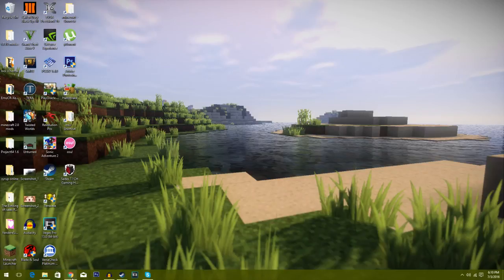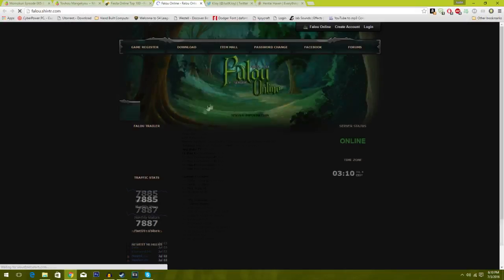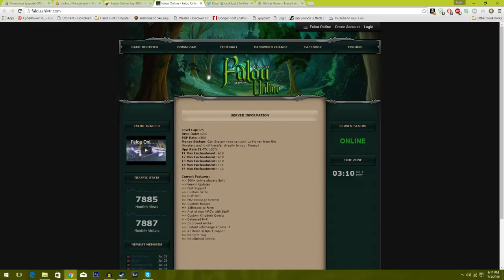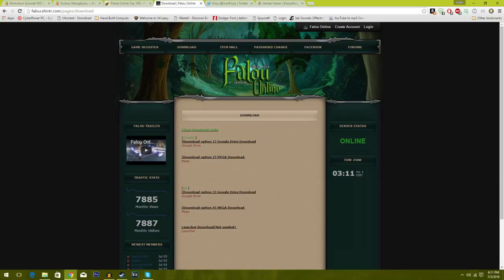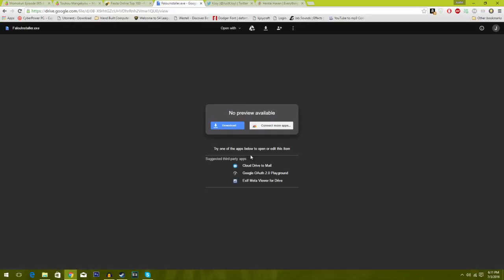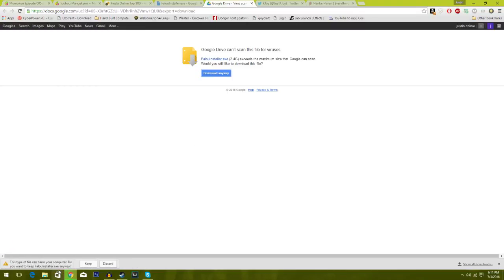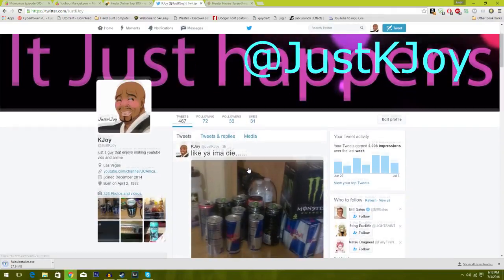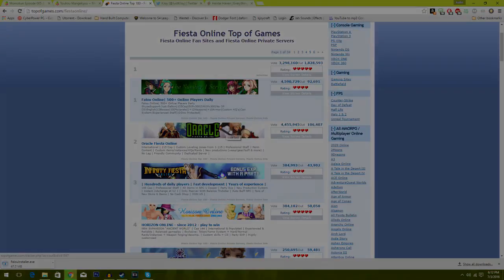Fiesta Onine How To Downlaod Falou Online